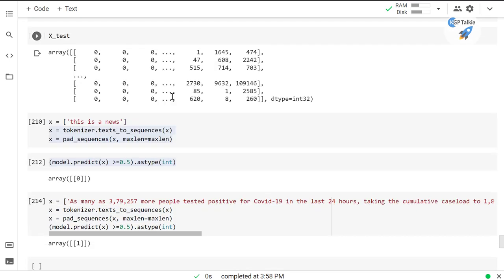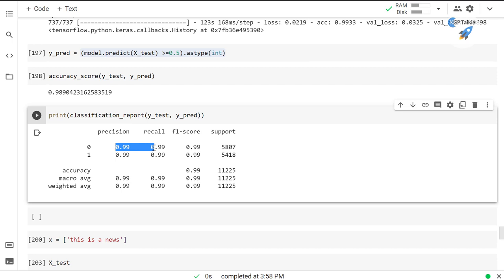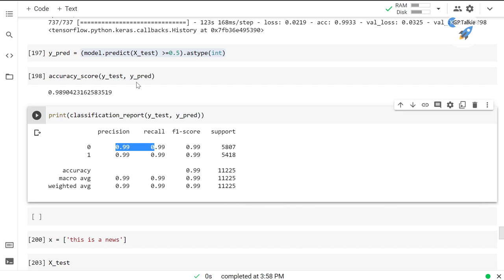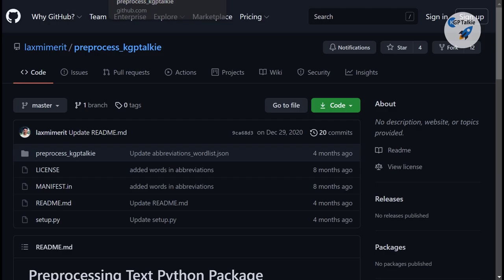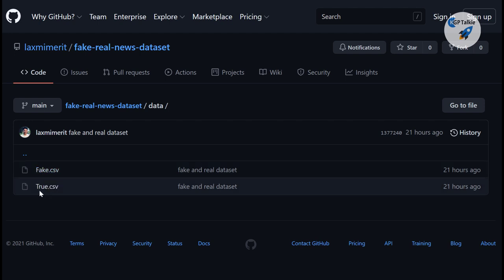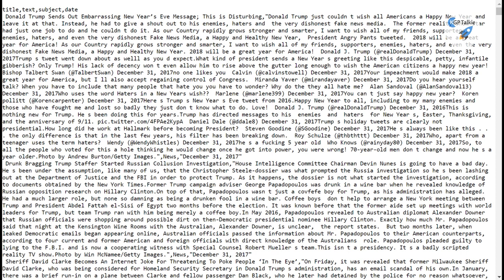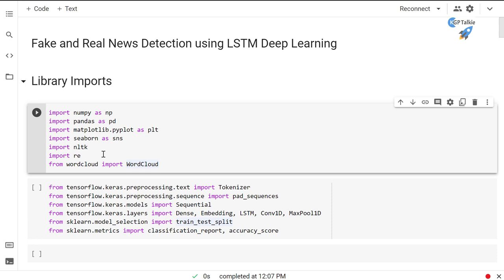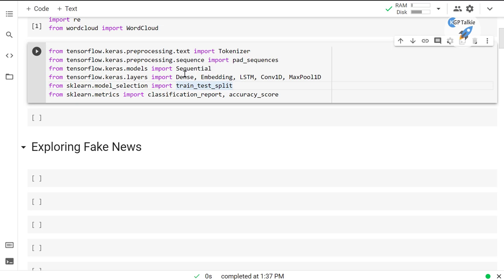Fake News Detection using LSTM in Tensorflow and Python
I will show you how to do fake news detection in python using LSTM. LSTM is a deep learning method to train ML model. I will be also using here gensim python package to generate word2vec matrix. This method is 99% accurate as shown in this video lecture.